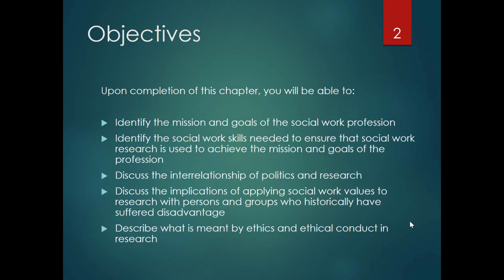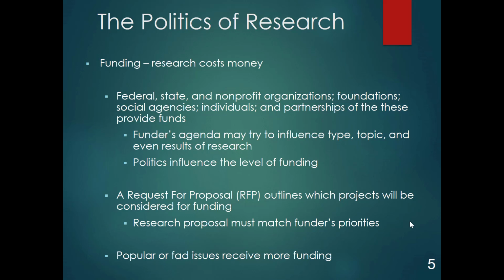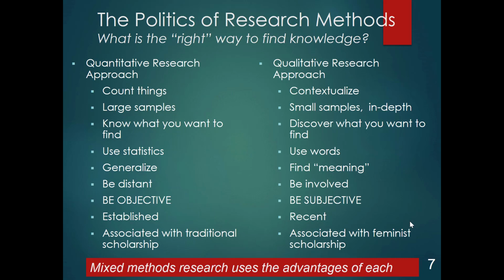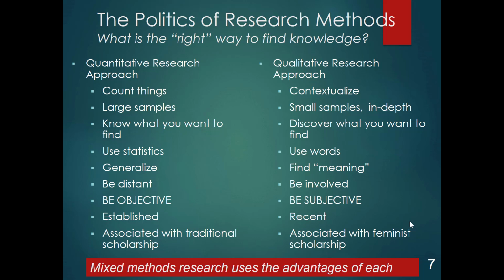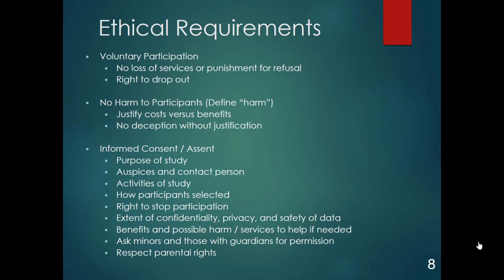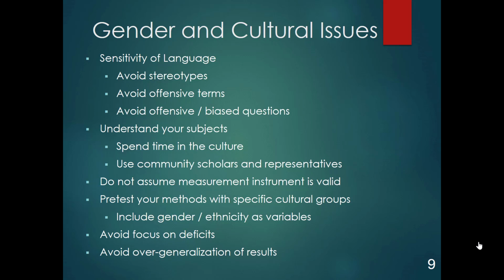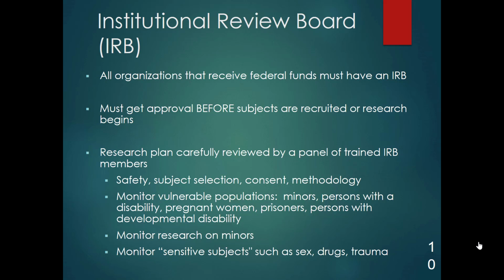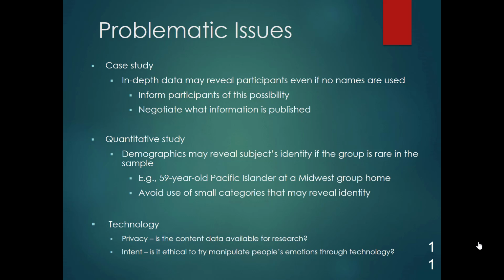590-Chapt 2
The Politics and Ethics of Social Work Research